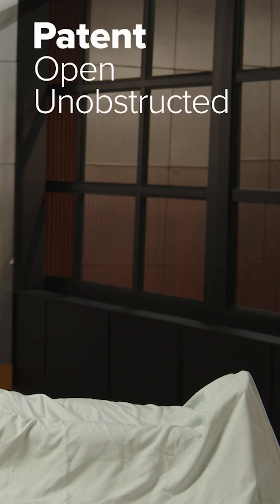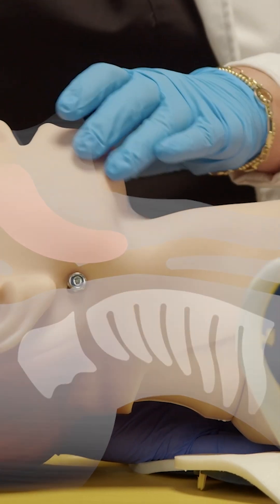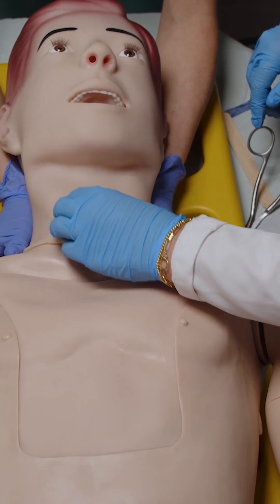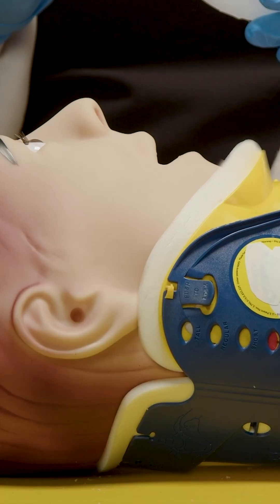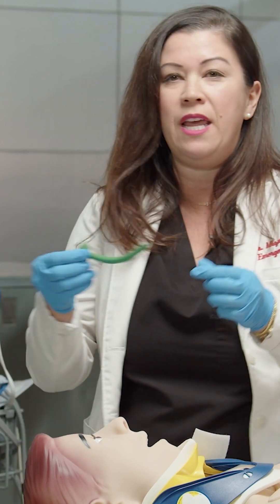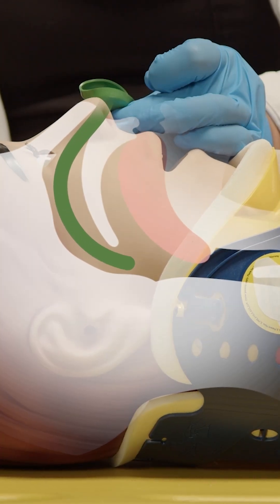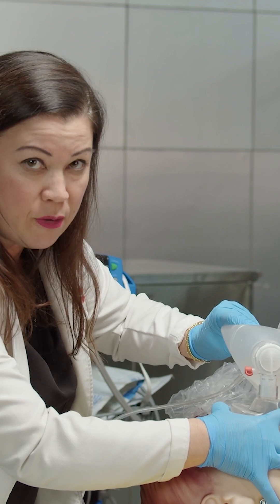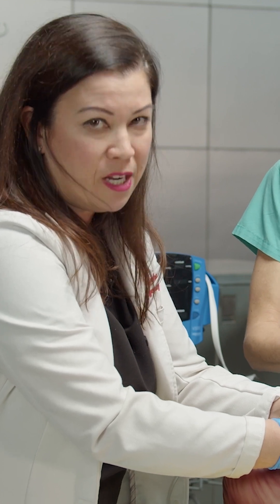Trauma Fundamentals: Three P's of Airway Assessment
Patency, Phonation, and Protection. Remember the “Three P’s”❗
We understand that not all of you have unlimited resources at hand in your ED. Most of you lead a small team in a community hospital, and traumas may not be common. Trauma Fundamentals was built to keep you sharp and ready, no matter where you practice or where you are in your career arc. Hone your essential trauma skills. Watch Trauma Fundamentals today. 📽️